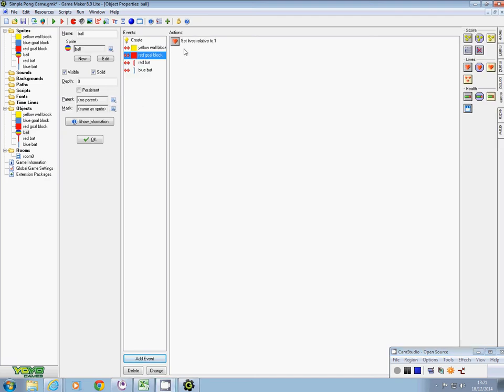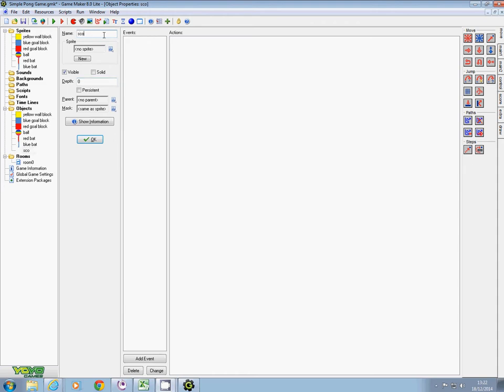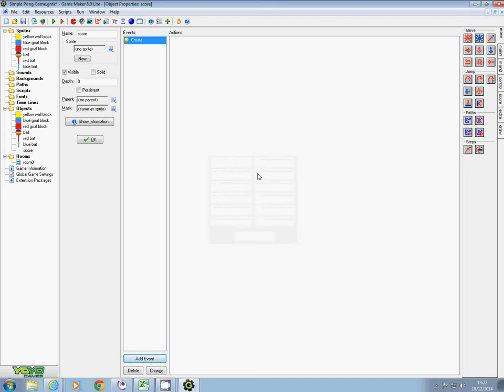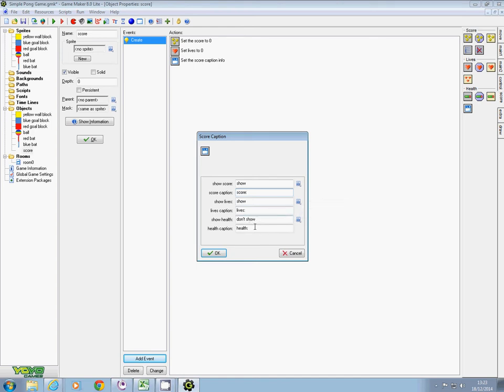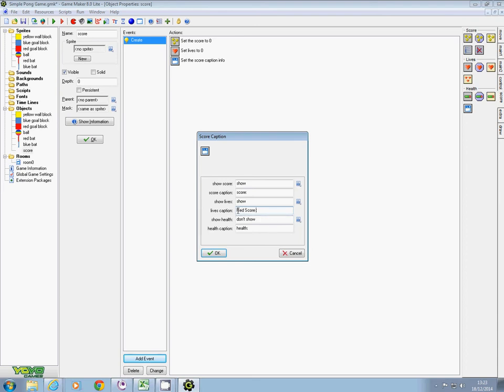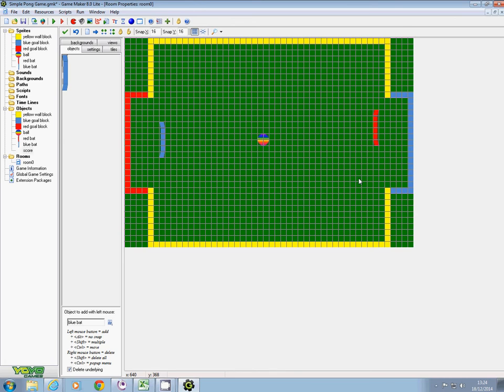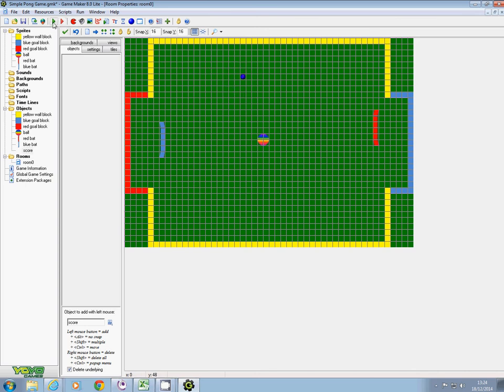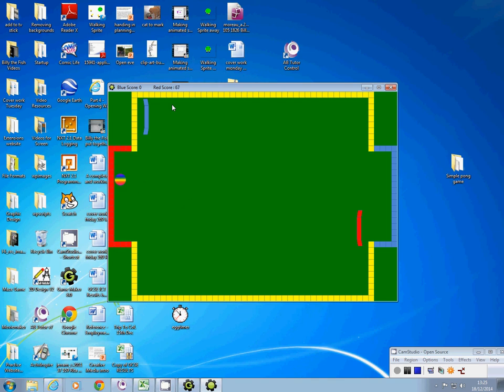Simple Pong Game part 15 Putting the score onto the screen